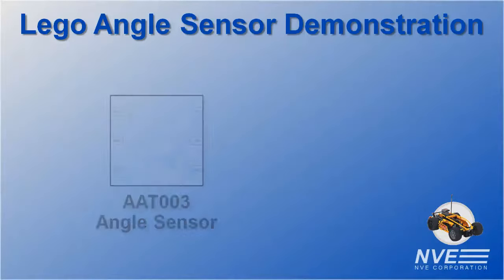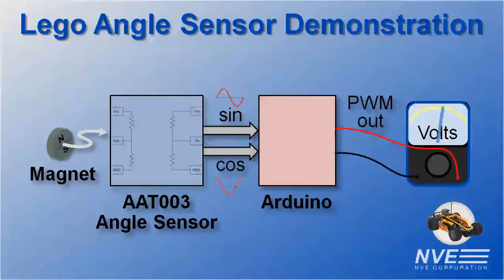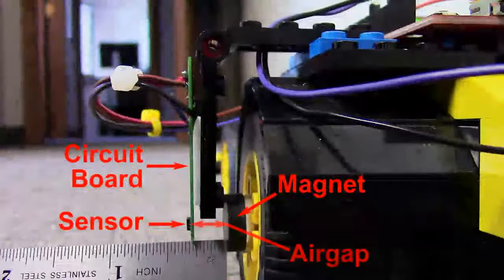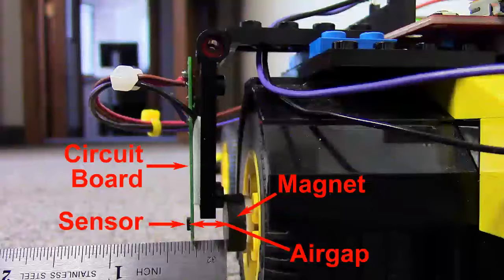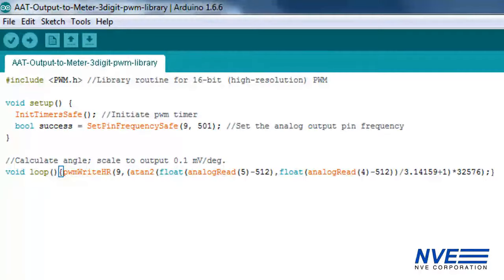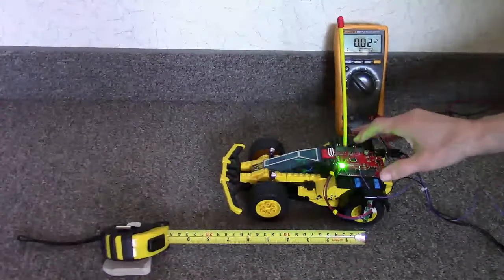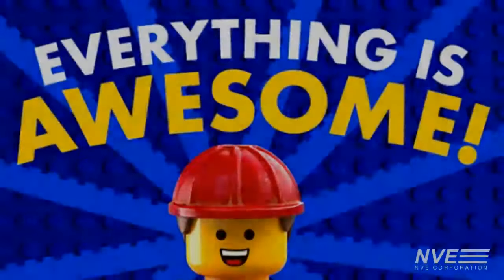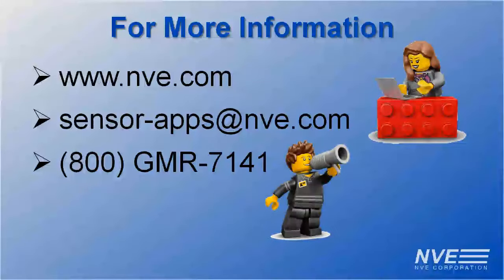Angle Sensor on a Lego Car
We put an angle sensor on a remote-control Lego car to demonstrate the sensor's awesome precision and airgap tolerance.

The AAT-Series sensor has a precision better than one degree, which is about 1/64" for the 2" diameter Lego wheels.

AAT Sensors are "awesome" for motion control because they allow wide magnet airgaps for simple positioning; large output signals and low output impedance allow direct interface to microcontrollers like Arduinos; they are absolute rather than relative sensors; and they're small.